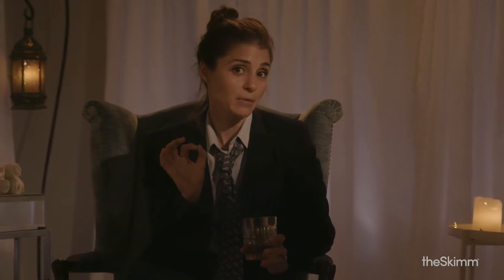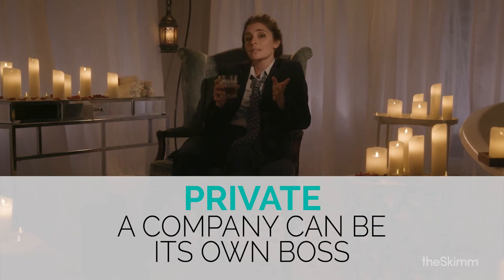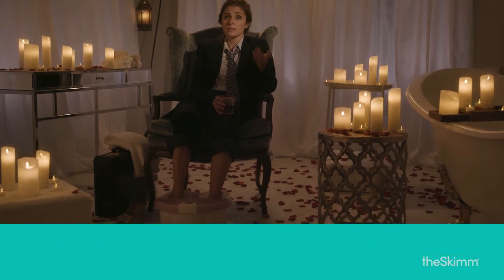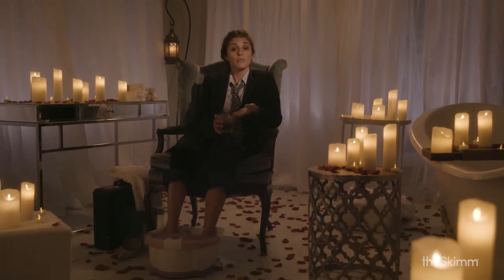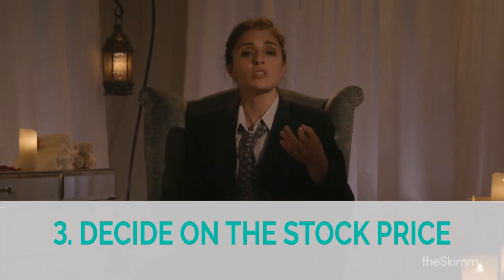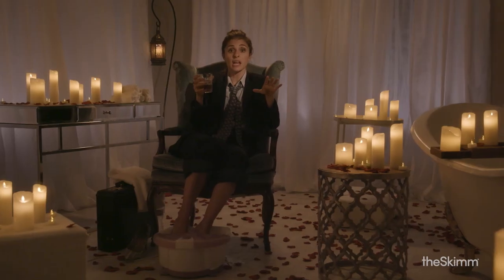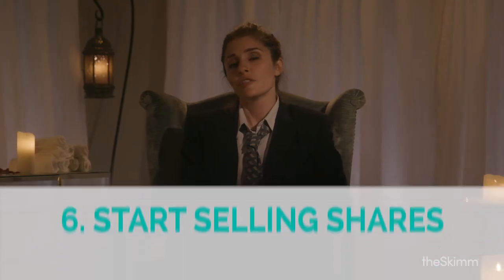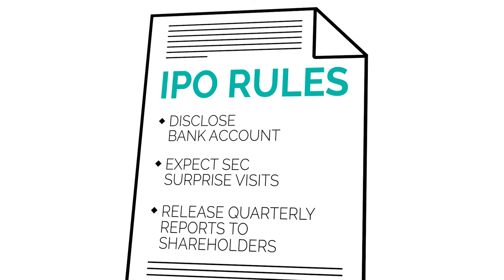Shiri Appleby explains IPOs | theSkimm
IPO. AKA initial public offering. You know there's a bell involved, but maybe you don’t know all about how a company gets there. We asked Shiri Appleby to explain.

theSkimm makes it easier to live smarter. You're welcome. Join millions of others and get in on the SkimmLife

About theSkimm
theSkimm is a membership company. We make it easier to live a smarter life by integrating in the routines of our target audience -- female millennials. We started as a  newsletter, The Daily Skimm, breaking down the most important news you need to know to start your day. We launched theSkimm App, a subscription product that integrates future events in culture, politics, tech, and more by integrating directly into your calendar. We've expanded into video and audio breaking down key topics, bringing you interviews with the people you need to know, and making you smarter throughout your day on everything from tax policies to how to fold a fitted sheet. All delivered through the routines that make up your life. theSkimm was founded in 2012 by two former news producers who launched it from their couch. theSkimm has reached over 21 million female millennials.